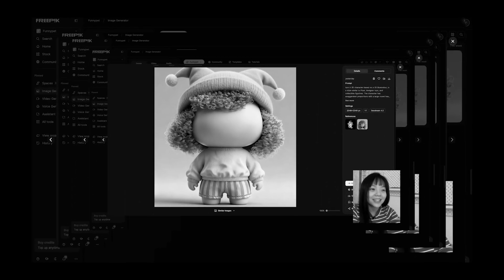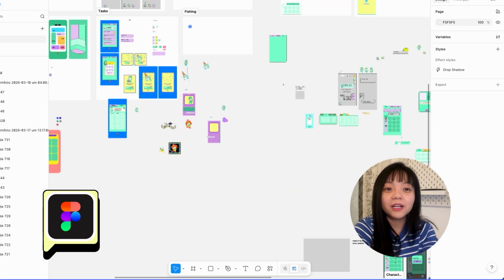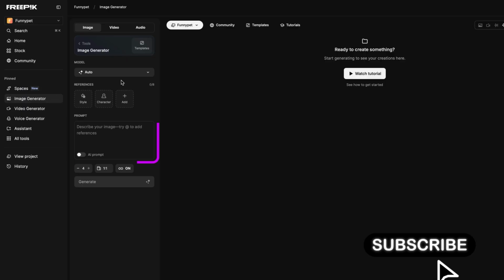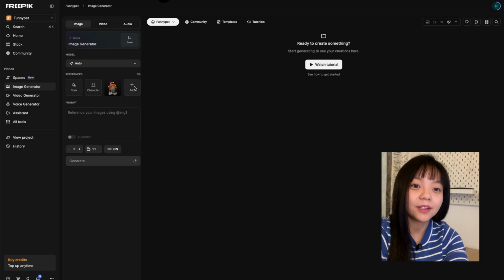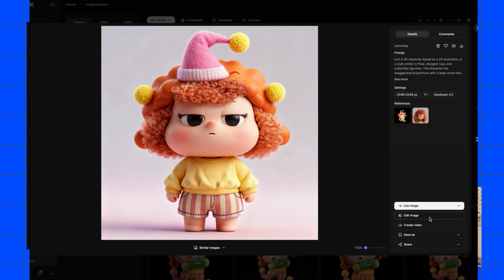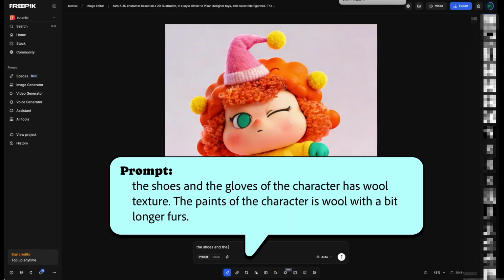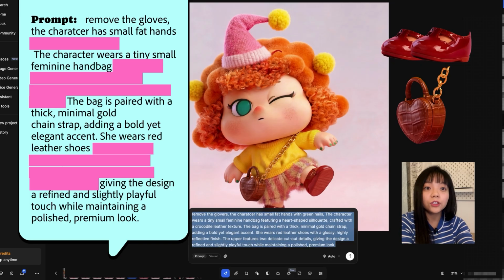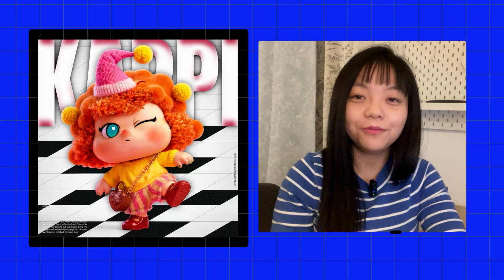I turned my 2D character into 3D in 7 minutes (no Blender & EASY)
Turn your 2D character into 3D using AI — step by step. In this video, I’ll show you my full process:
→ creating a 2D character
→ generating a reference image from Prompt
→ generating the 3D result and polishing
→ polishing everything in Photoshop.

But more importantly, I’ll show you how to *think* when working with AI:
✨ Prompt = What to create
✨ Character image = The Look
✨ Reference = The Style

🧠 Tools used:
• @magnific_ai  Freepik AI Image Generator
• @Figma Figma
• @Photoshop Finishing touches in Photoshop

👋 About me:
Hi, I’m Pia —  a traditional Illustrator and an Animator exploring how AI can speed up creative workflows and help artists think more creatively with AI.

If you're a brand, studio, or platform looking to explore creative AI content:

I share:
• AI + Design Workflows
• 3D & AI
• Creative experiments

I’m currently open to creative collaborations, brand partnerships, and AI-related projects.

And tell me what you want to create next!